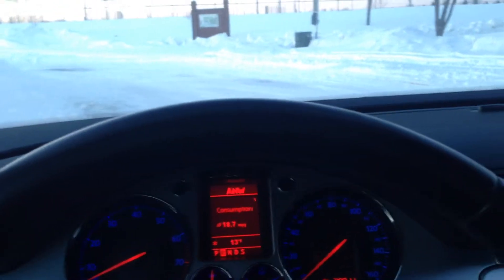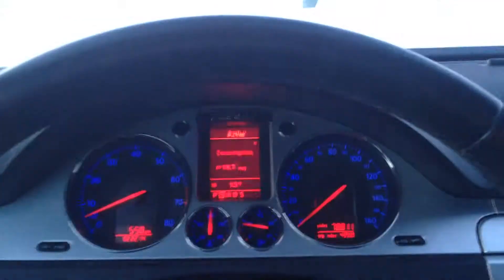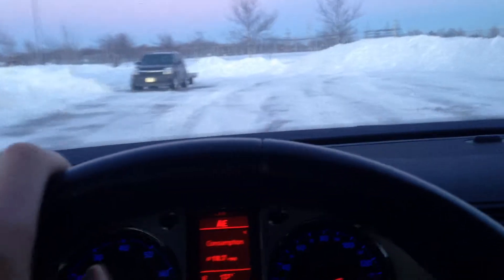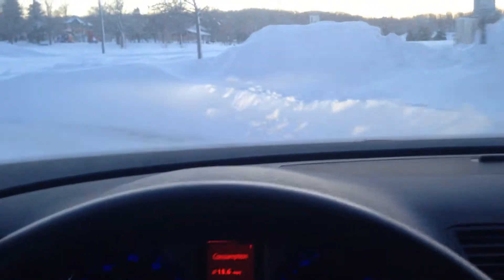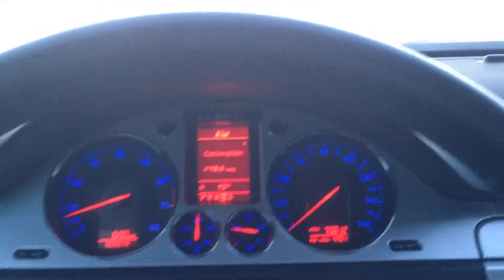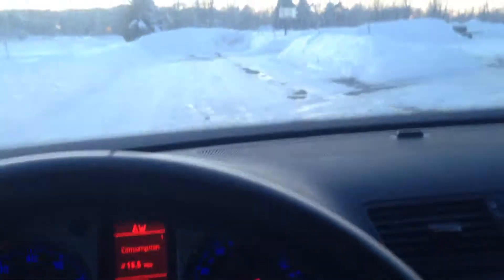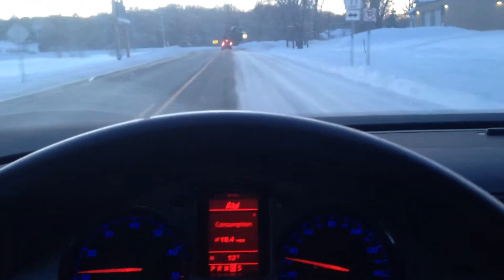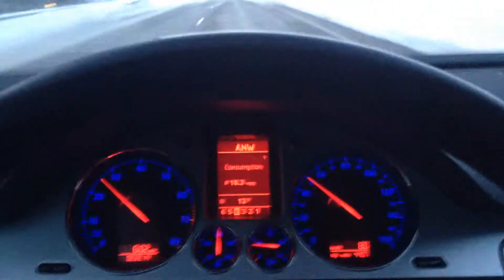Winter Driving and Demonstration of Active Safety Features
Here's a quick demonstration of how stability and traction control work on slippery surfaces. These systems work together to prevent a vehicle from sliding excessively in low-grip situations and they have the potential to help drivers avoid accidents. By reducing engine power and braking individual wheels, these systems maximize a vehicle's traction and enhance its cornering, accelerating, and braking abilities.

Test Car:
2008 Volkswagen Passat 3.6 4motion
70,800 miles
Haldex All Wheel Drive System
Bridgestone Turanza Serenity Plus All-Season Tires (W-rated)